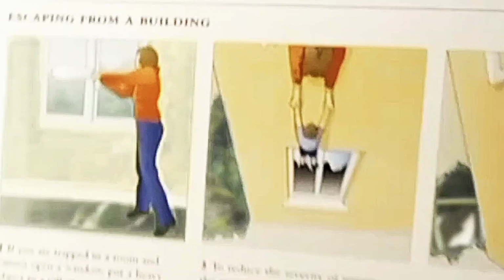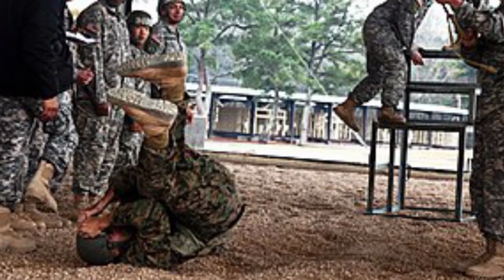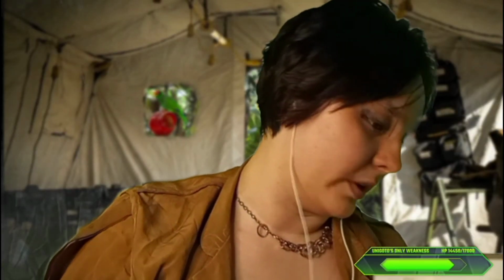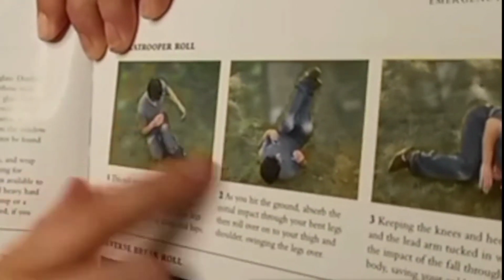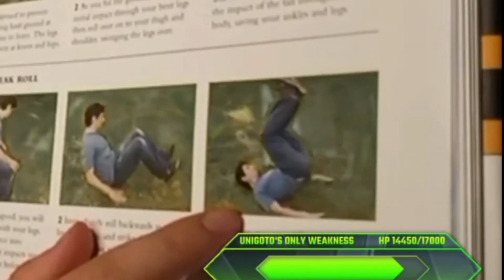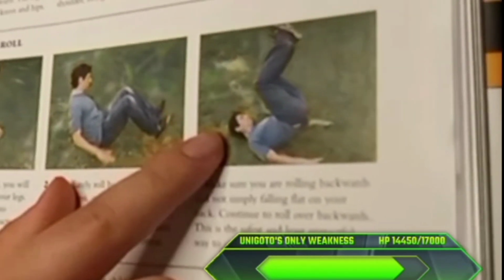How to jump out a burning window without DYING | IRL Superhero training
If you liked what we learned today, you can check out the book we're studying on EXTREME SURVIVAL It's one of my favorite survival books I've read. Want something free? If you're ready to explore what it could take to become a superhero, get the five day free course

Jen Finelli is a world-traveling scifi author who's gone swimming with sharks, escaped being locked in a German nunnery, discovered murals and poetry in underground urban caves, explored jungles and coral deserts, and hung out with everyone from dead people and prostitutes to secret political influencers and Senators. She is coping with life as an MD by telling you stories, and when she grows up she’ll be a superhero.

This whole "Becoming a Real Life Superhero" thing started with a fictional superhero story Jen wrote that helps fund real-life adventures. (You can find out more about BECOMING HERO charity proceeds on its website. What's the story? SKYE is the storm-tossed comic character out for revenge on the author who murdered his family. JACE is the math-loving blerd trying to escape his father’s deadly legacy. When their worlds collide, Jace must choose between the real world he’s always hated, and the comic book world he’s always loved–and Skye must decide if killing his author will save his world…or damn his soul.

***To follow my tragic adventures as I demonstrate how the American medical training system is BUILT to create a shortage of doctors who care, please listen to my show on the Emergency Escape Podcast Network Search the page for “Death & The Doctor”

There, you’ll hear about the deaths that convinced me we’re doing it wrong; my dream to take modern medicine to those who can’t afford it; and ultimately the reason I left the American residency system.

***Mental health: If you need help, get help. I have suffered with severe mental illness for years and I know it sucks. If you have trouble finding a therapist, please for an online option. IF YOU CAN'T AFFORD ONLINE THERAPY, check your options with your local health department or openpathcollective.org. Also

-- Phone number for suicide helpline US: 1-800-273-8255
-- Crisis text line: Text HOME to 741741 in US; Text 686868 in Canada
-- Victor Frankl’s logotherapy book helped me find meaning in my depression
-- This DBT Workbook by Matthew McKay helped me survive strong suicidal emotions

I am a real physician (publicly searchable Virginia license at 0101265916), but unfortunately, I can't give you any official medical advice online since we've never had an individualized appointment. Instead, I really hope these more general resources help; they are evidence-based and they have helped me. If they don't help, go find some that do. Your life matters.